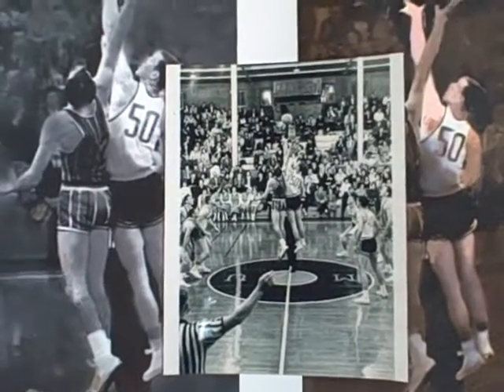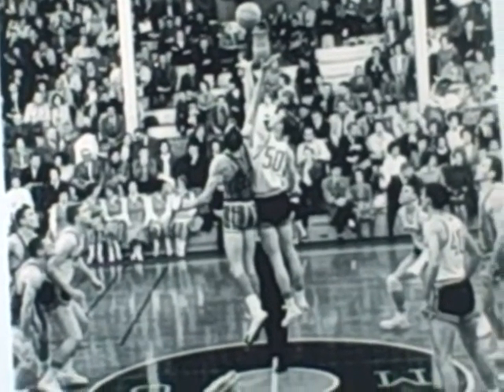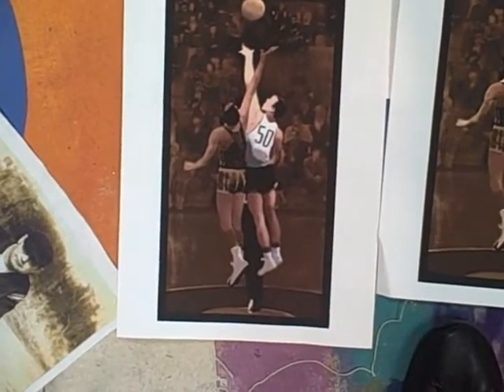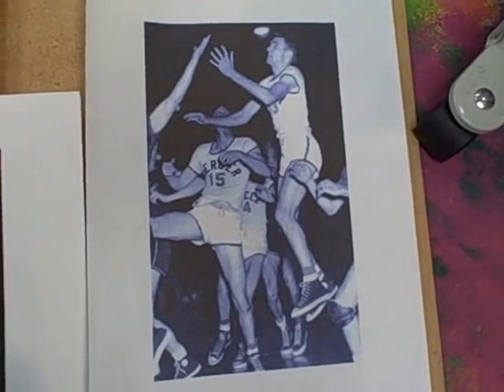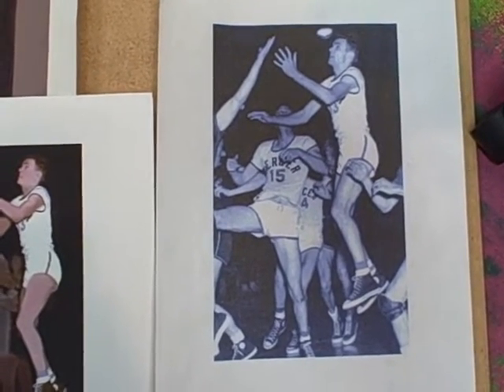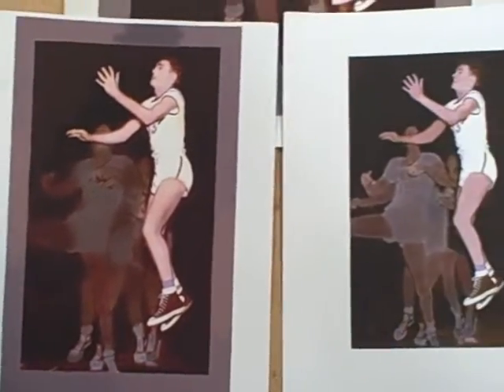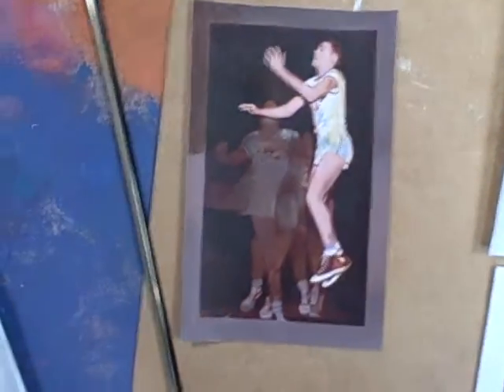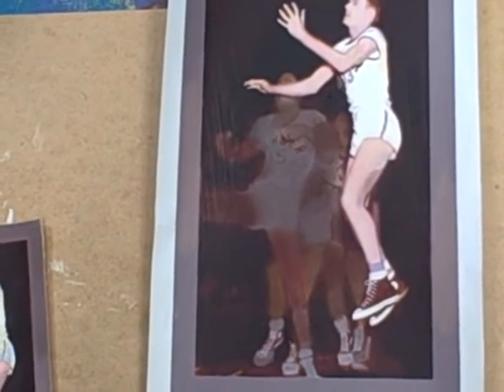Mercer University Athletic Center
Mercer University Athletic Center. Portrait of Jesse Mercer and  stained glass art in the Student Center. Sports art in the Arena.